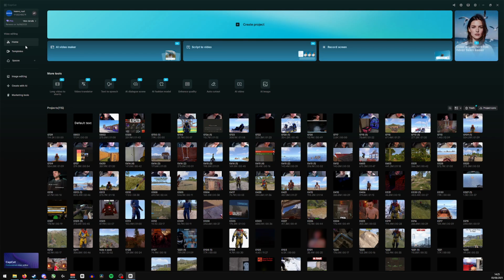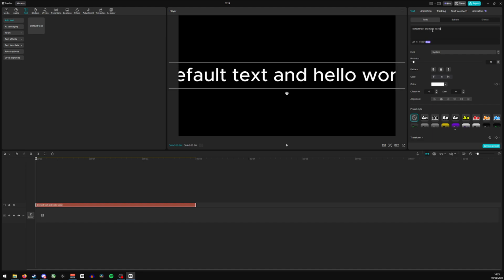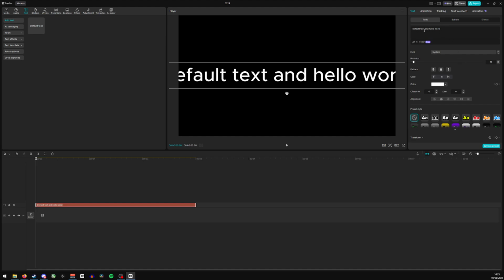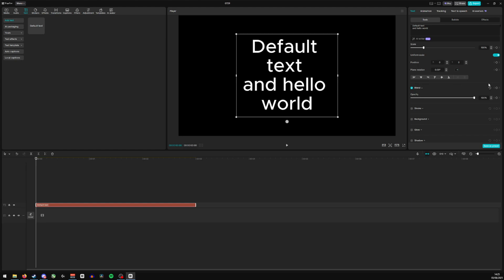How To Wrap Text In CapCut